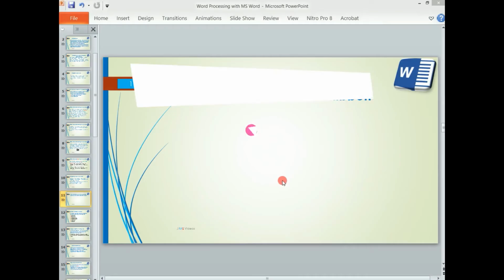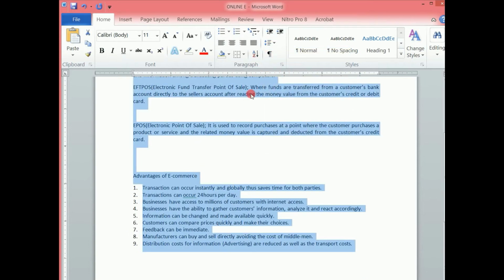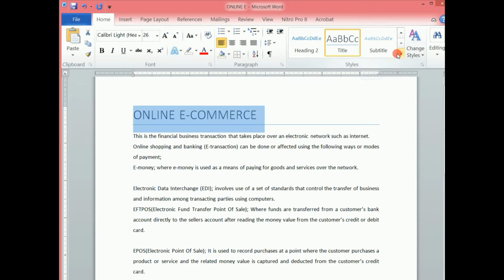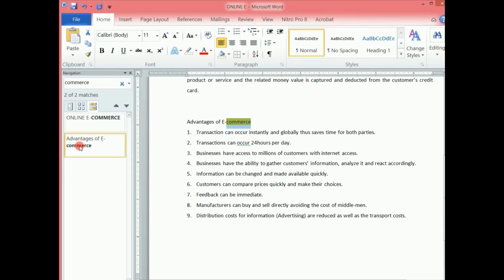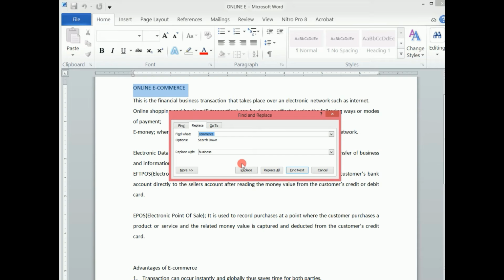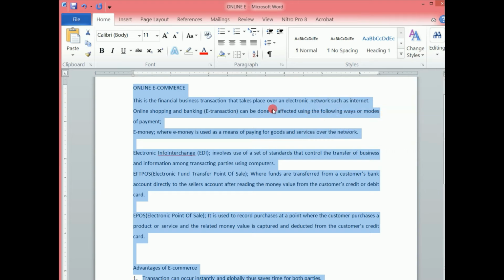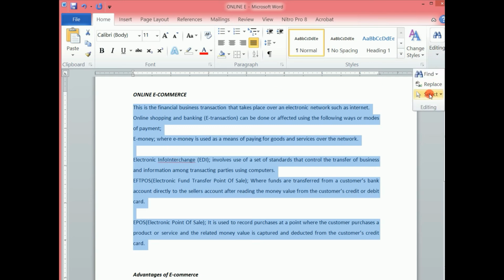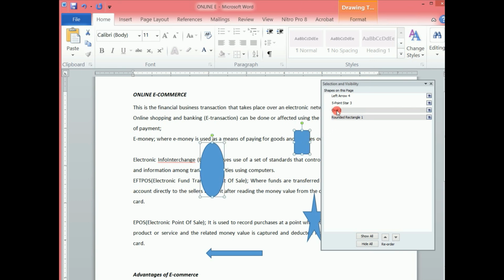Highlighting & Formatting in Ms Word 8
Learn how to do formatting on the Home Ribbon with Styles and Editing sub tab.